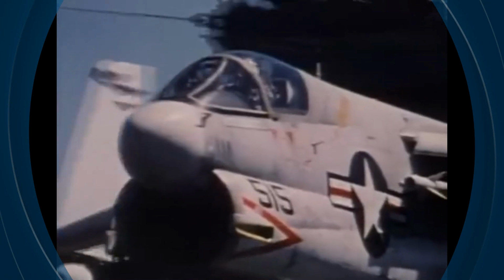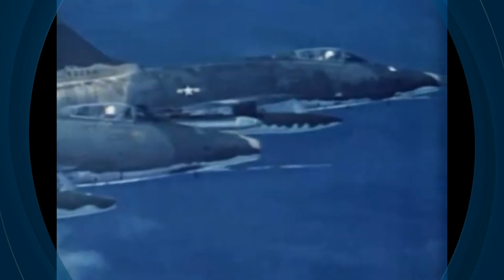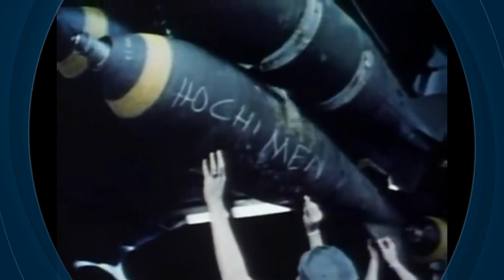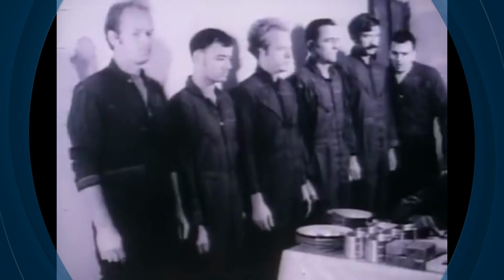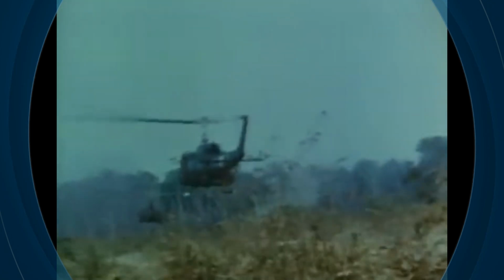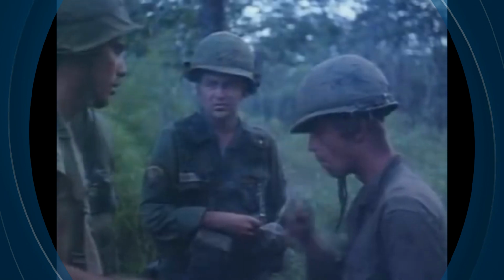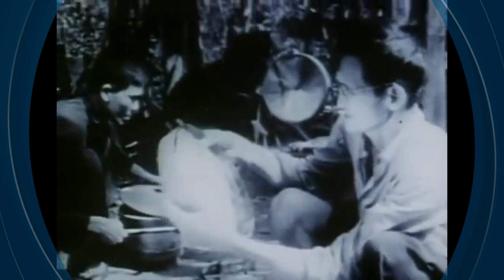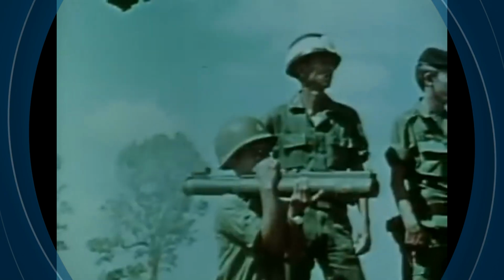The Vietnam War: Firepower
The U.S. dropped over 7 million tons of bombs on Indochina during the war, more than triple the 2.1 million tons of bombs the U.S. dropped on Europe and Asia during all of World War II and more than ten times the amount dropped by the U.S. during the Korean War. 500 thousand tons were dropped on Cambodia, 1 million tons were dropped on North Vietnam, and 4 million tons were dropped on South Vietnam. On a per capita basis, the 2 million tons dropped on Laos make it the most heavily bombed country in history; The New York Times noted this was "nearly a ton for every person in Laos."[145] Due to the particularly heavy impact of cluster bombs during this war, Laos was a strong advocate of the Convention on Cluster Munitions to ban the weapons, and was host to the First Meeting of States Parties to the convention in November 2010.

Former U.S. Air Force official Earl Tilford has recounted "repeated bombing runs of a lake in central Cambodia. The B-52s literally dropped their payloads in the lake." The Air Force ran many missions of this kind to secure additional funding during budget negotiations, so the tonnage expended does not directly correlate with the resulting damage